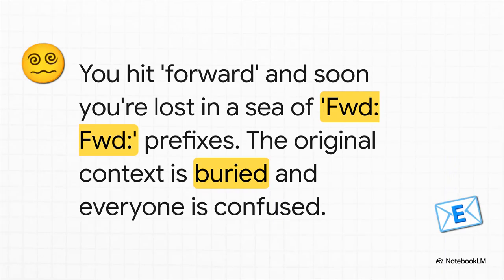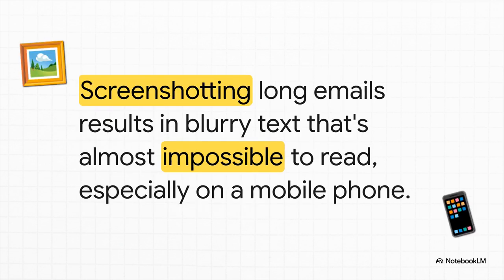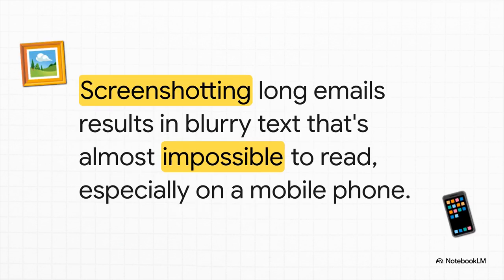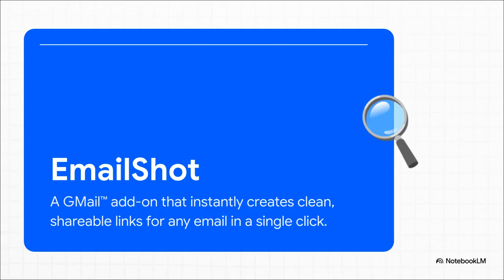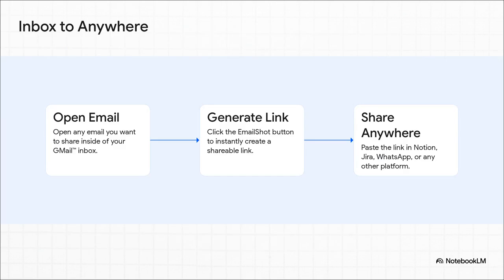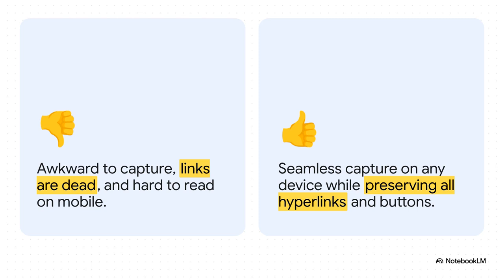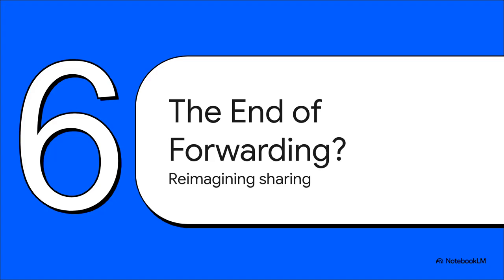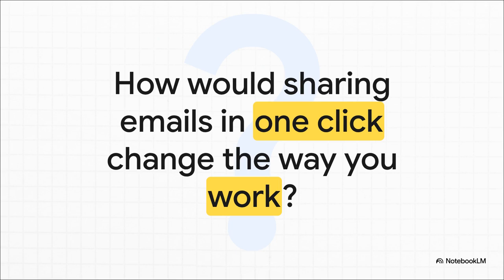Email screenshots made easy!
EmailShot is a tool designed to simplify sharing GMail content. It functions as a Google Workspace add-on that generates clean, shareable links for any email, eliminating the need for awkward forwarding or screenshots. EmailShot offers privacy and security features like expiration times, password protection, and anonymization, ensuring controlled and confidential sharing. The service is cross-platform, supporting desktop and mobile devices while preserving interactive elements like hyperlinks within the shared content. Testimonials highlight its ease of use and its utility for efficiently managing and referencing emails.